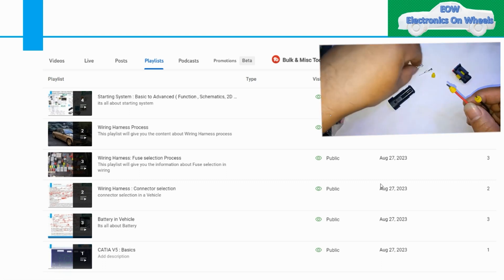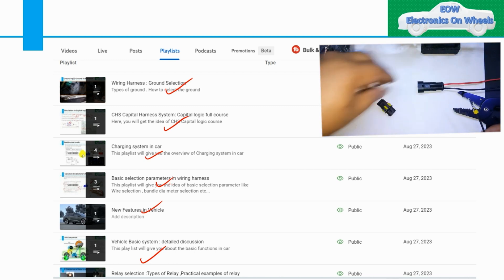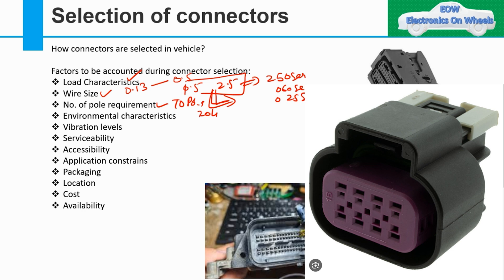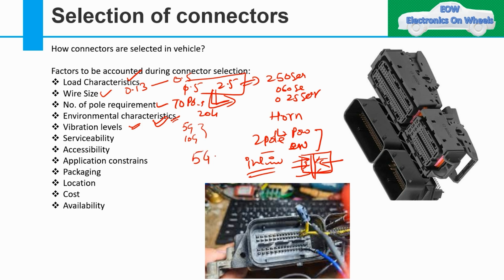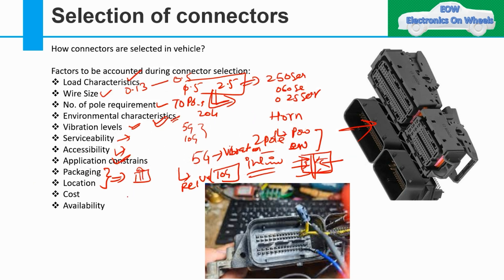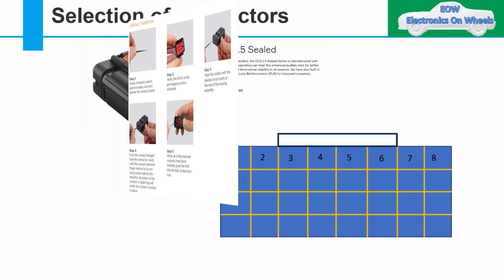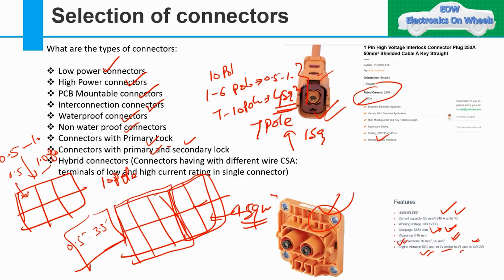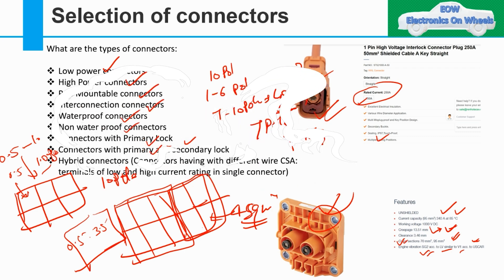How to select Connector in car||how to select connector in wiring harness||Connector Tutorials